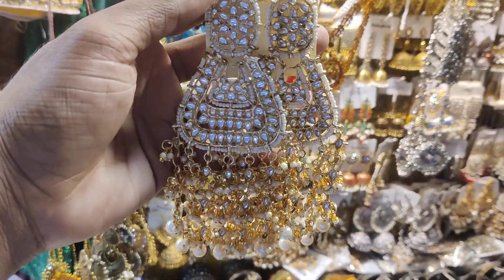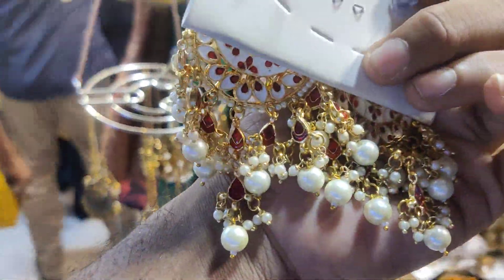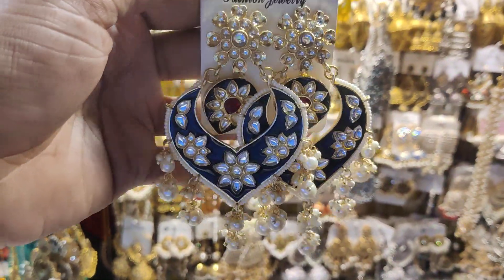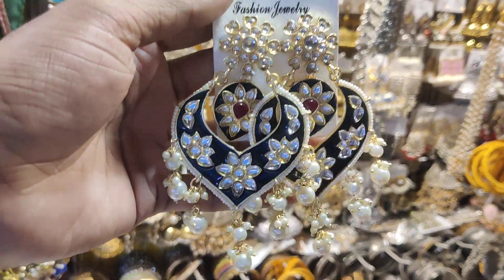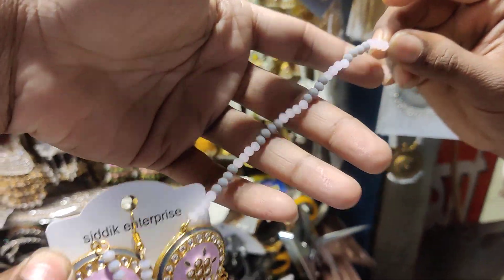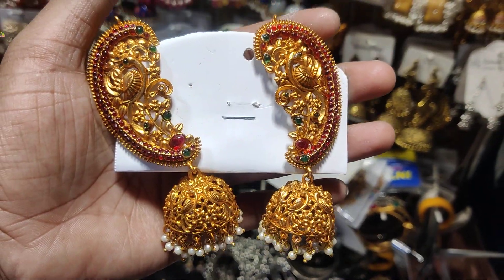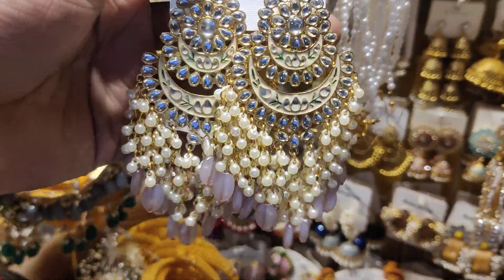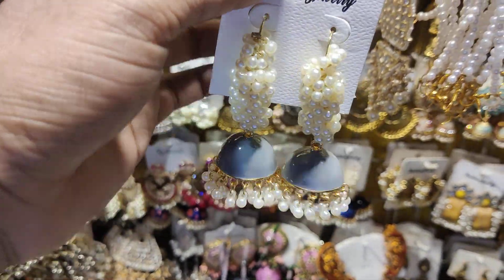নিউ জয়পুরি কানের দুল কিনুন / কম দামে উনিক ডিজাইন কানের দুল / new exclusive eyaring collection new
shop neme / roop singar shop
393/43, gausiya market, graund flor
page /siyam bazar

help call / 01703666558